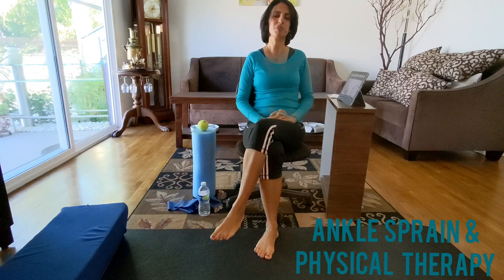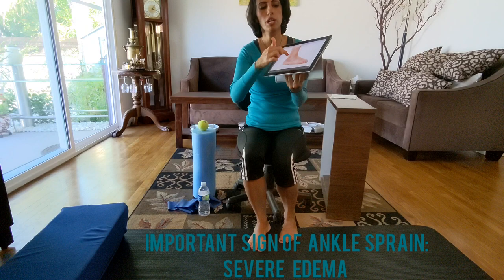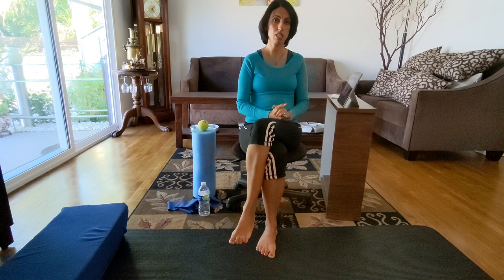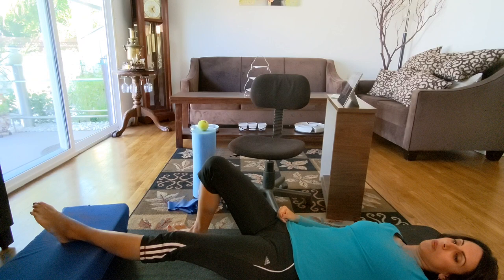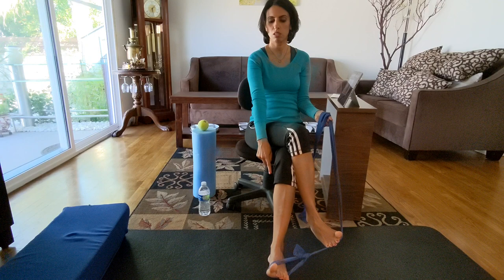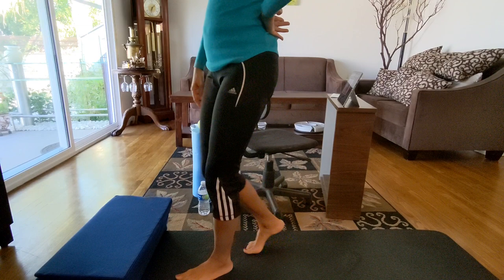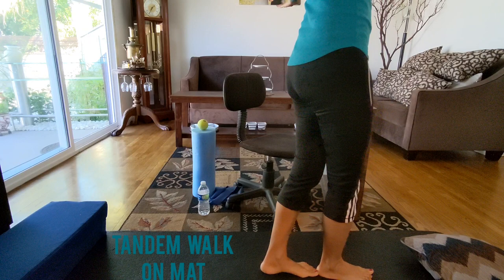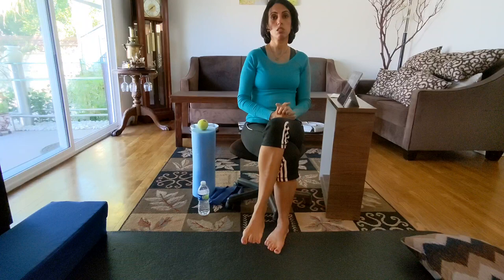Ankle Sprain & Instability PT tips